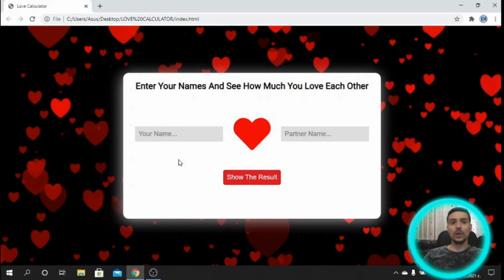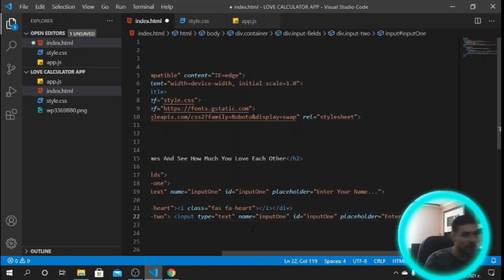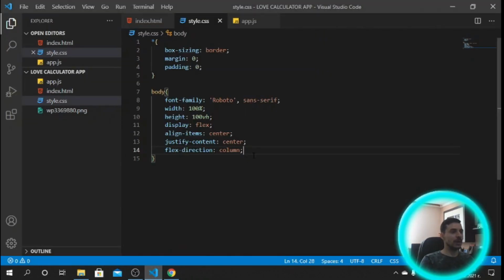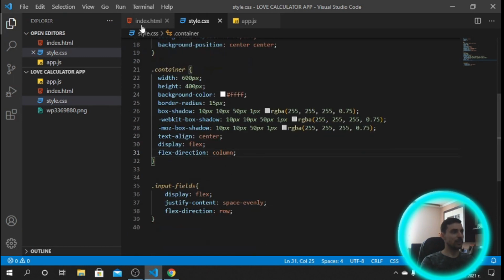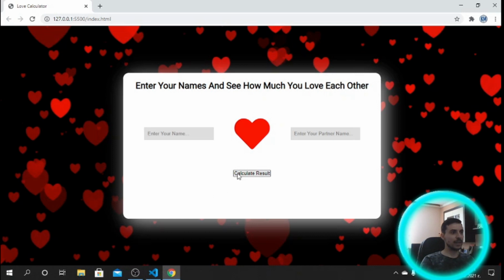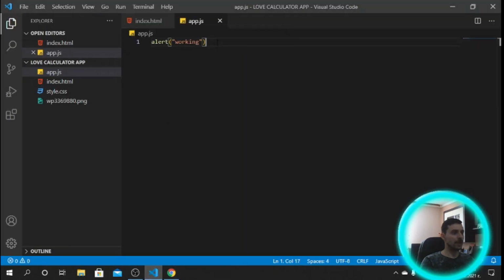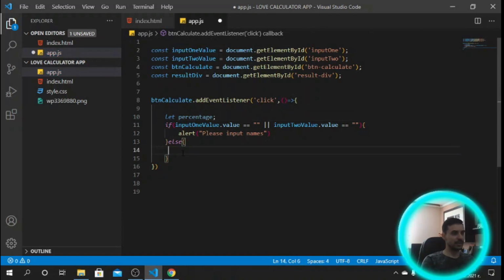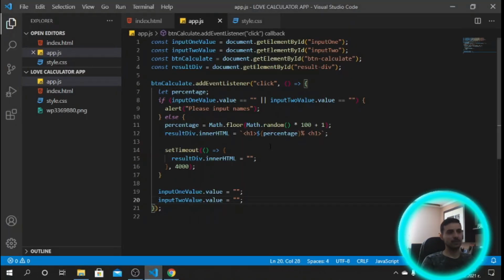CREATE LOVE CALCULATOR WITH HTML CSS & JS || EASY PROJECT FOR BEGINNERS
In this tutorial you will learn how to create a love calculator application using HTML CSS & JAVASCRIPT. You will learn how to import Google fonts API , Fontawesome , Math.random and more.